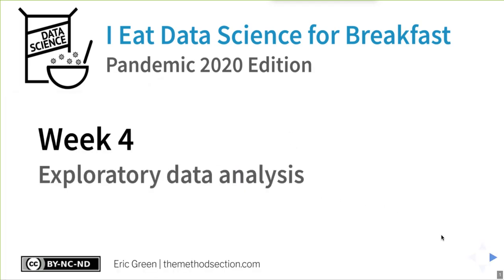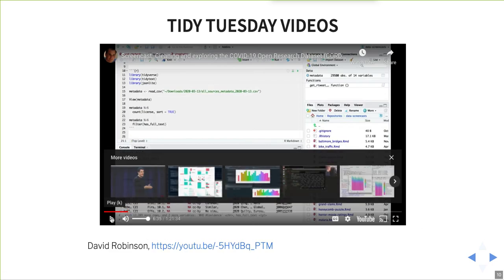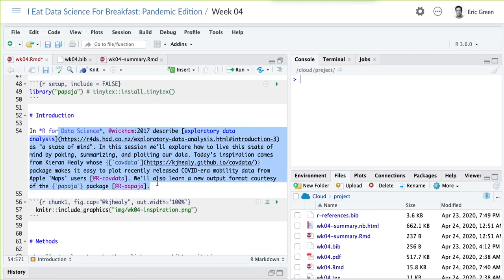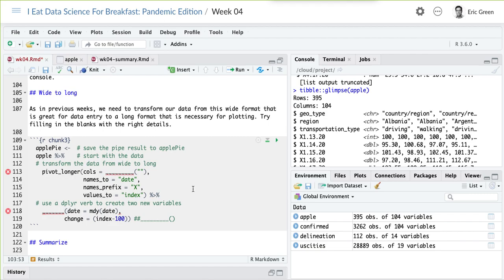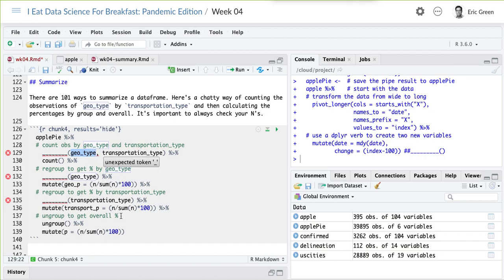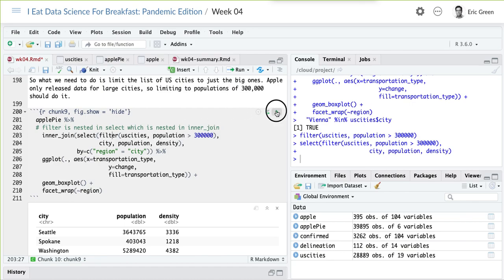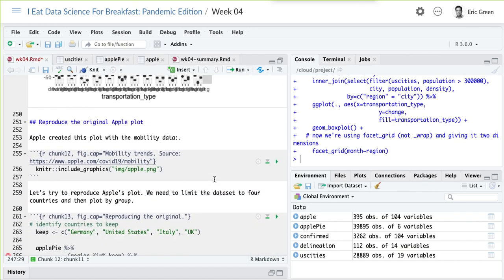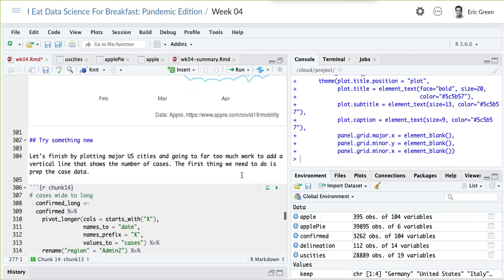I Eat Data Science for Breakfast (Pandemic Edition): Week 4